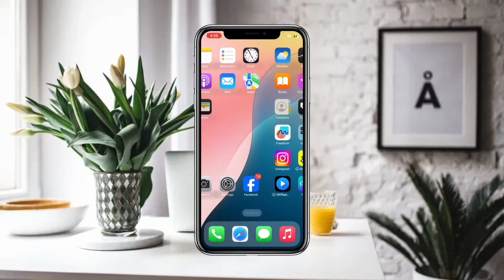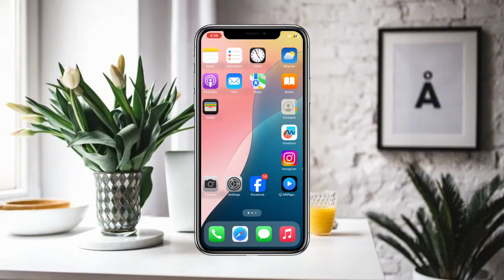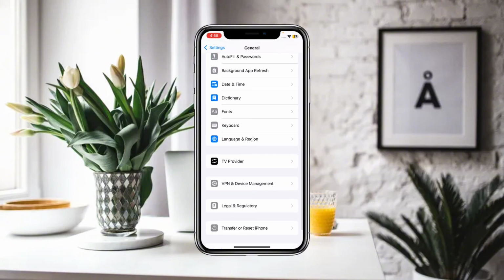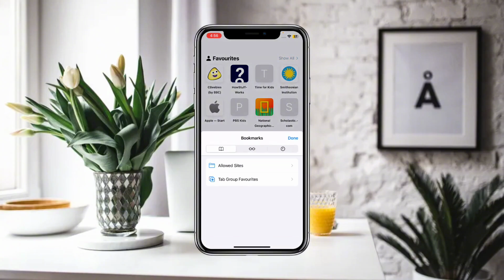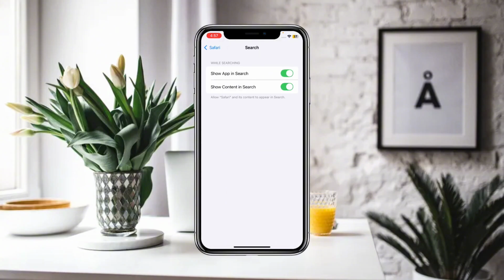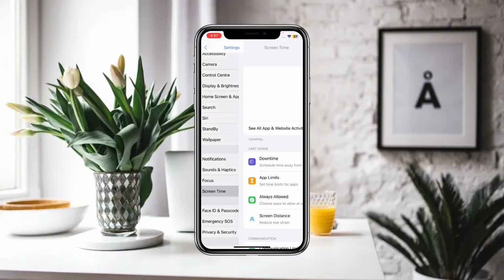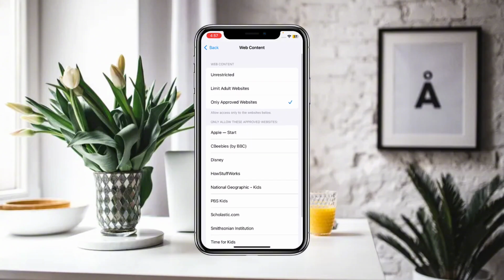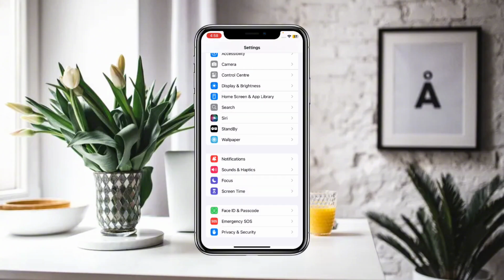How to Turn OFF Safe Search on Safari iPhone iOS 18 (Unlock Full Web Access)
Are certain search results blocked or filtered on your iPhone Safari browser? 🛑 In this step-by-step video, we’ll show you how to turn off Safe Search on Safari in iOS 18 and regain full access to unrestricted search content.

Apple’s iOS 18 settings for content restrictions and safe browsing are stronger than ever—but we’ll walk you through how to disable those filters safely and easily, especially if you’re over 18 and want uncensored access.

🔍 In this video, you’ll discover:

What Safe Search does in Safari on iPhone

How to find and change Safe Search settings in iOS 18

How to remove adult content restrictions

How Screen Time and parental controls affect Safe Search

Best practices for managing content settings safely

how to turn off safe search on safari iPhone iOS 18

disable content filter safari iOS 18

turn off screen time safe search

remove restricted mode iPhone

how to change parental controls iPhone

iOS 18 safe search settings

iPhone safari shows limited results

unblock adult content iPhone

iOS 18 remove search restrictions

safe browsing off iPhone safari

how to edit web filter iOS 18

safari iPhone shows filtered results

iOS 18 unrestricted browsing

allow full search safari iPhone

how to disable iPhone safe browsing

change screen time settings iPhone

manage web content iPhone iOS 18

iPhone web restrictions removal

iPhone safe search workaround

iOS 18 unrestricted mode